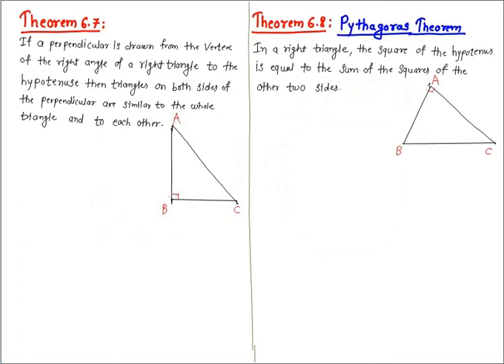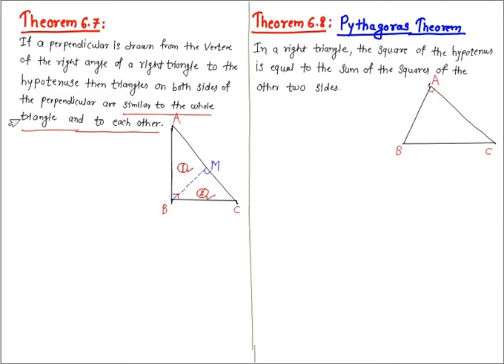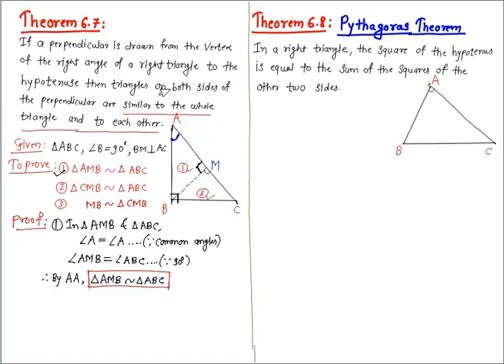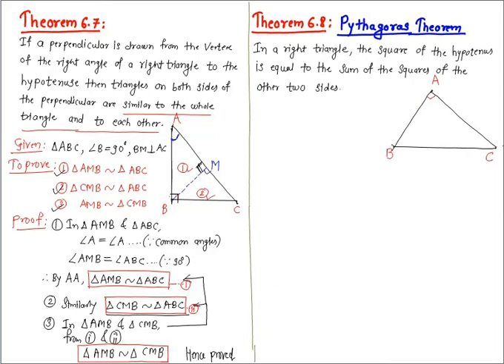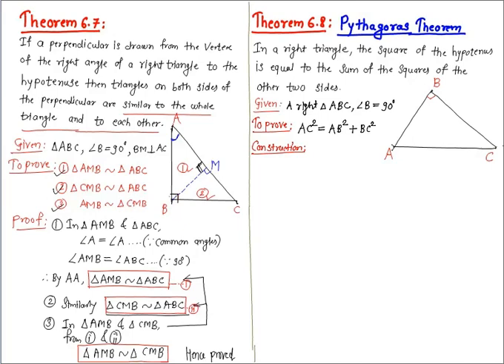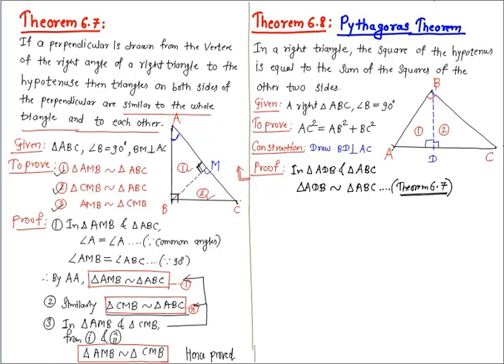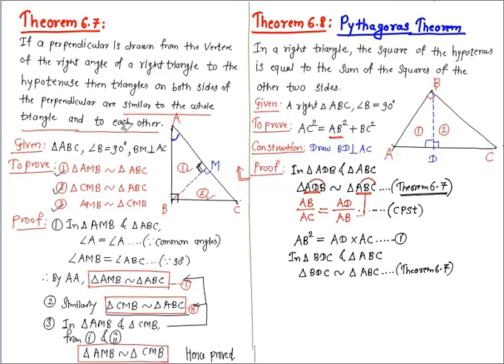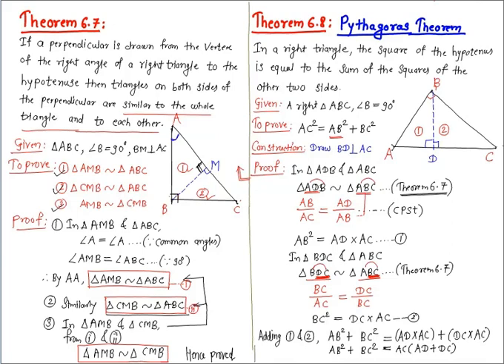Class 10 - Triangles - Theorem 6.7 & Theorem 6.8 [Pythagoras Theorem] - Part 6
Video covers: Theorem 6.7 & Theorem 6.8 [Pythagoras Theorem] of Triangles chapter of Class 10.
This is Part - 6 of Triangles chapter.

Video chapters
00:00 - Introduction
00:16 - Theorem 6.7
07:45 - Theorem 6.8